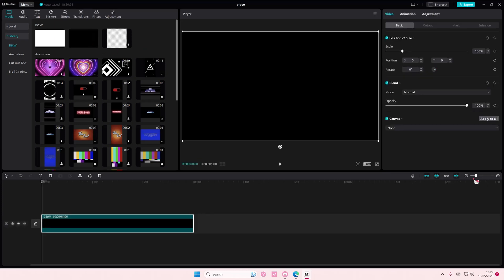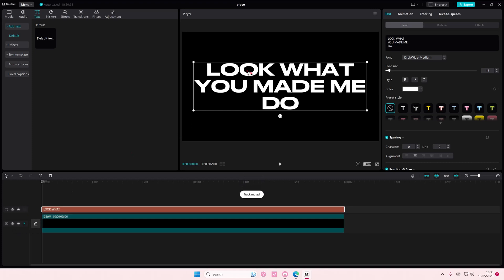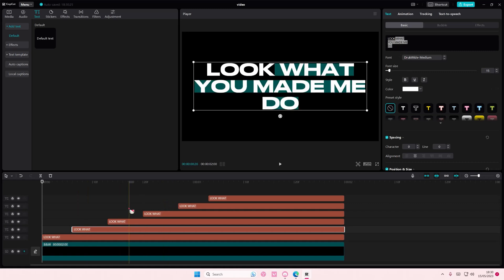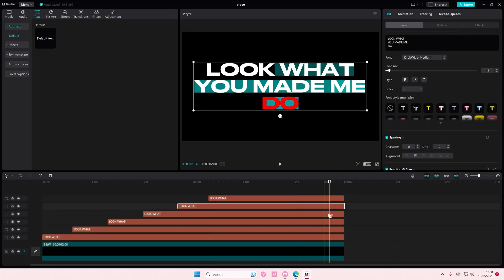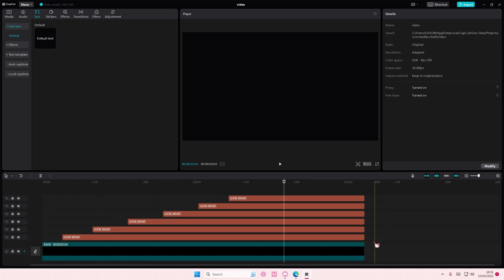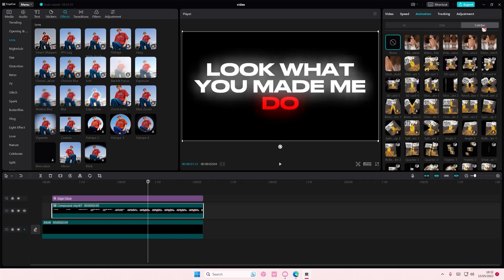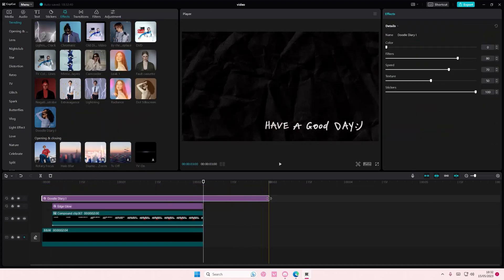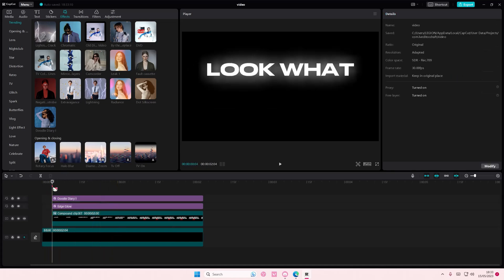How You Can Easily Create This Trending Animated Text / Lyric Overlay On The CapCut PC App?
Create this text overlay on CapCut PC by watching this tutorial.